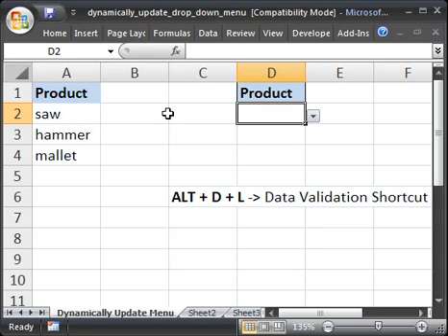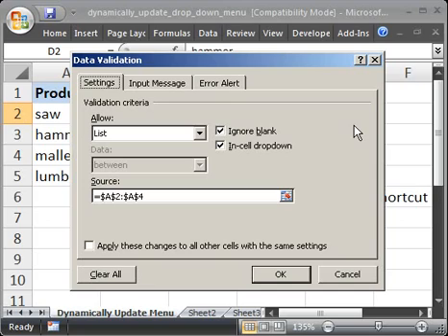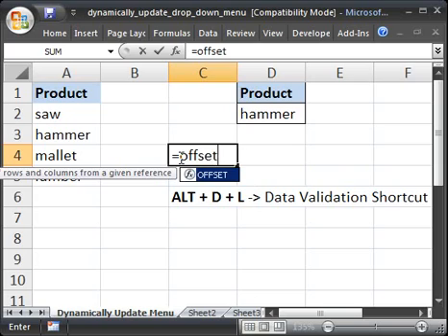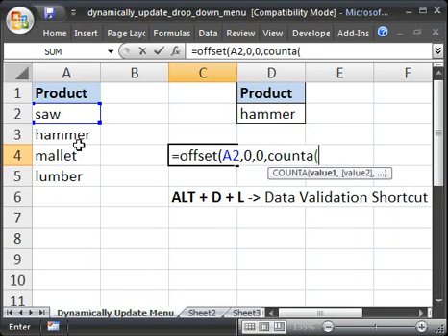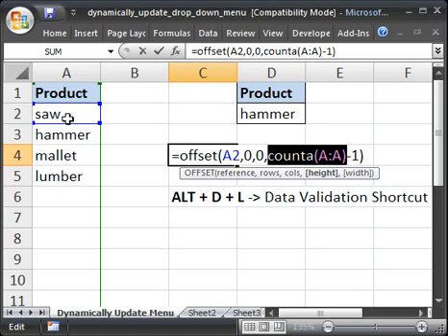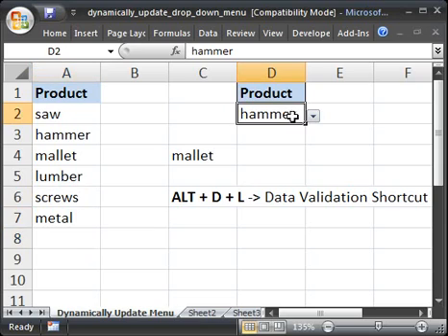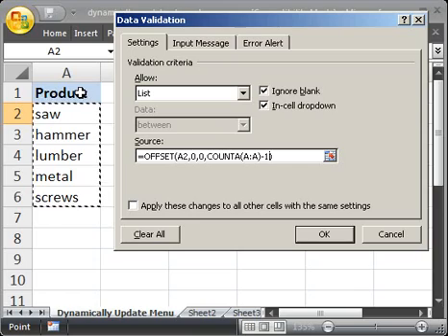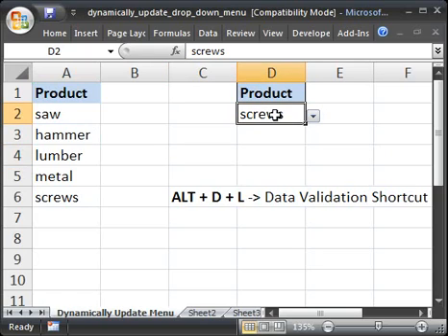Dynamically Update a Drop Down Menu/List - Data Validation & OFFSET() Function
This tutorial will show you how to have a dynamically updated drop down list in excel; how to make your data validation drop down list or menu dynamic.  This means that every time you add something to the list the drop down menu will automatically include that item in its list.

This uses the OFFSET() function the COUNT() function and Data Validation in Microsoft Excel.

To get the spreadsheet used here of for more excel video tutorials, tips and tricks, visit the You can also visit the forum there if you have any questions.